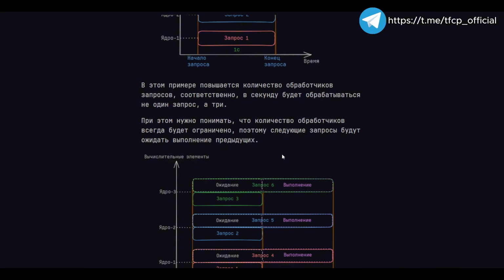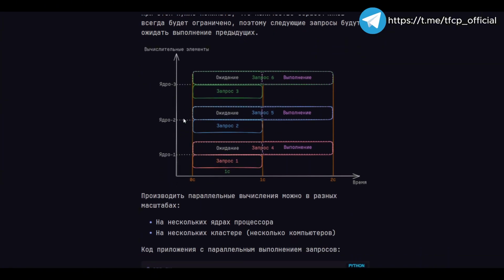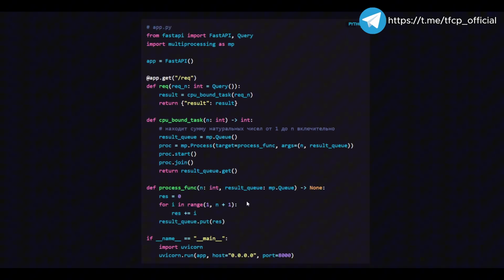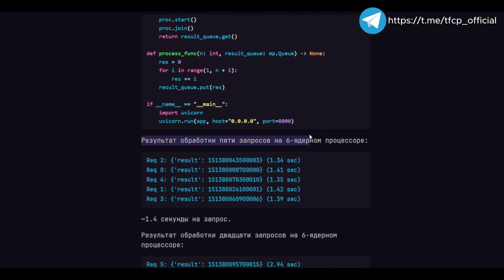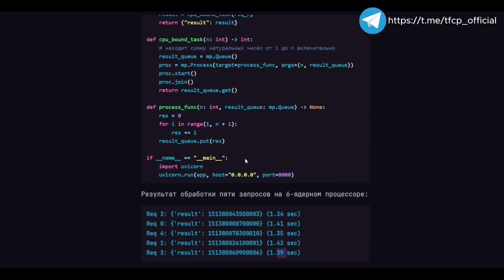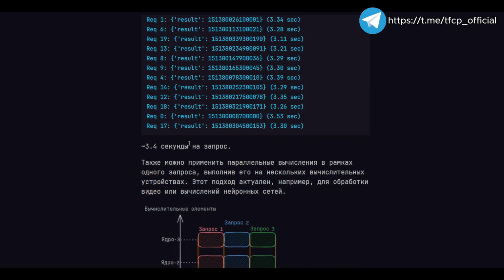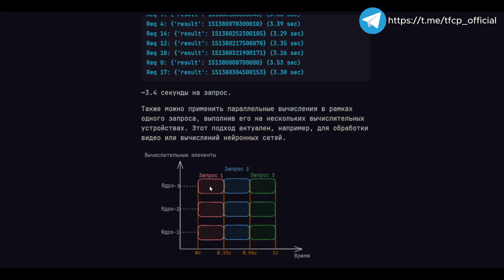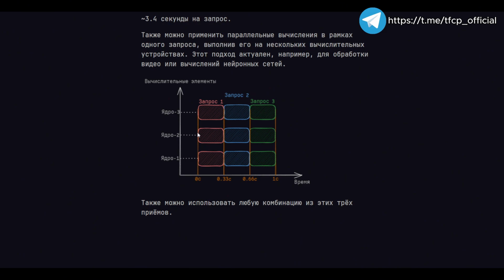Product development: CPU bound 1.1